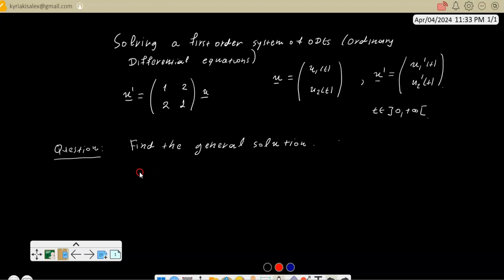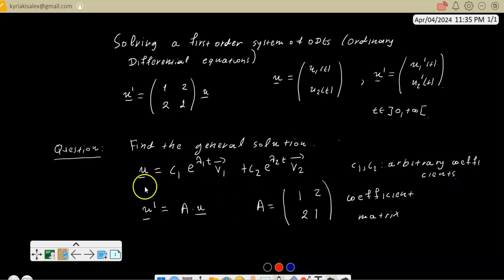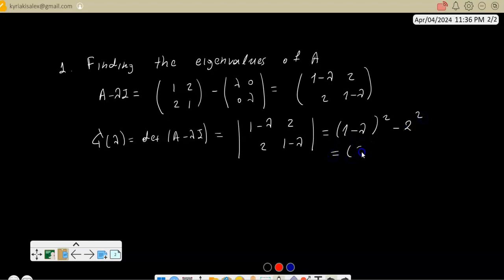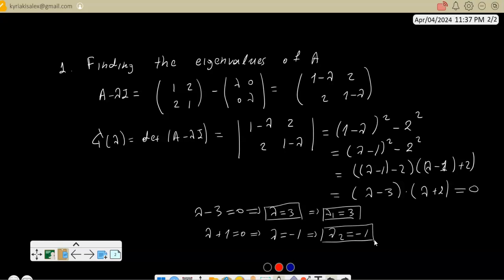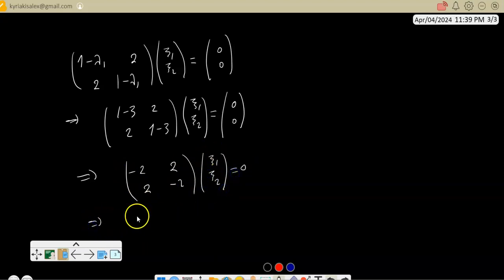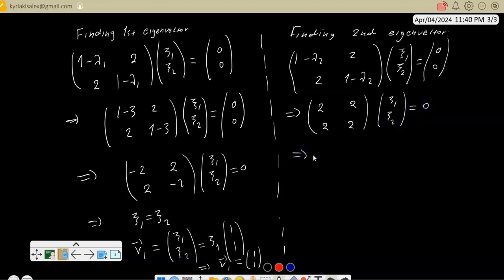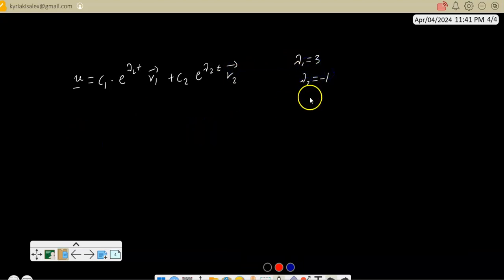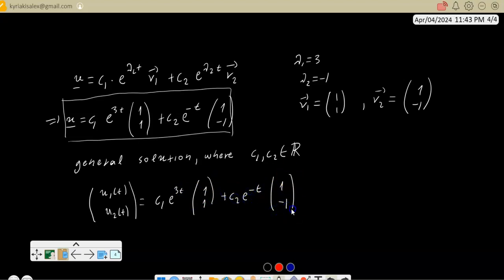How to solve 1st order system of linear ODEs